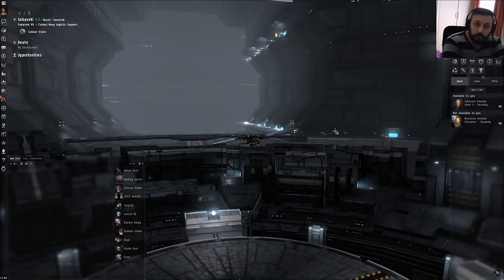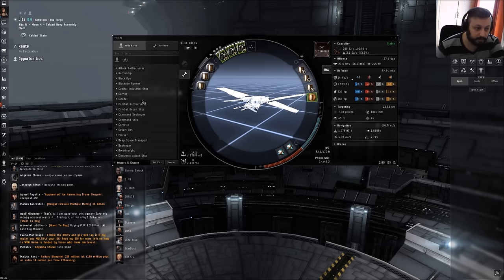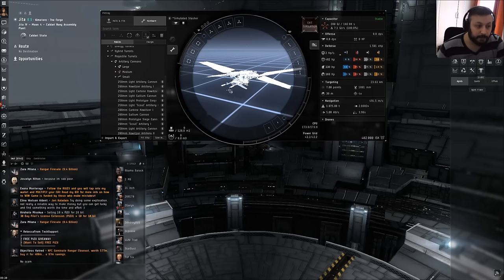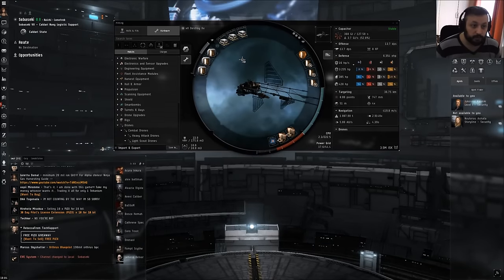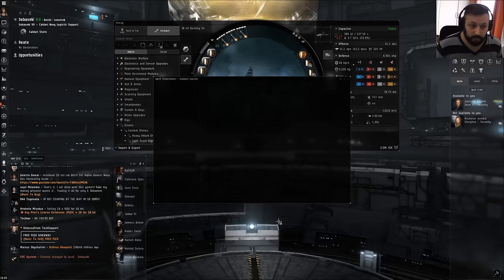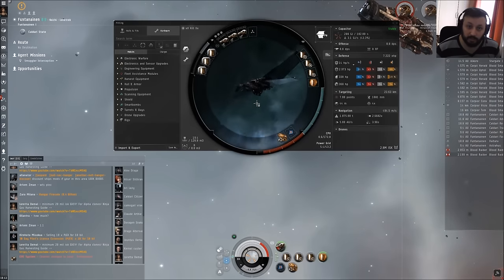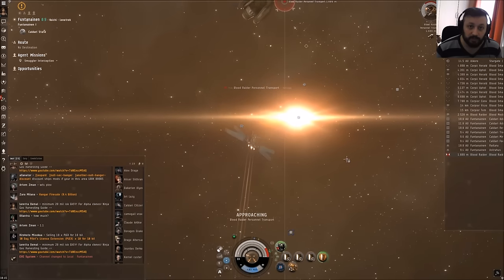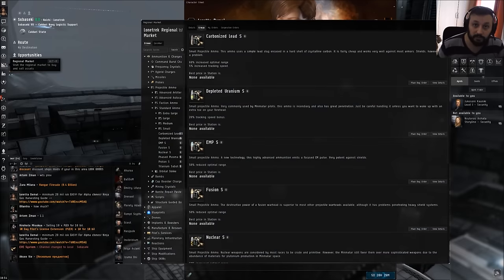Eve Online - Alpha Clones Level 1 Mission/Fitting guide.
Eve Online Invite Link (Get more starting Skill Points for free!)

Hier könnt ihr Anbieter vergleichen und euch den günstigsten raussuchen! Ihr tut eurem Geldbeutel einen gefallen und unterstützt mich zugleich!

So Guys this is an easy Guide for new Alpha Clone Players of Eve Online, i don´t cover 100% of everything. But i am talking about Ship fitting for Level 1 missions and stuff to consider while making your own decisions :)

PS: Actually there is a little part that i wanted to cut out, but i missed it. It´s the approach to the npc pirates with the Slasher : / but oh well...